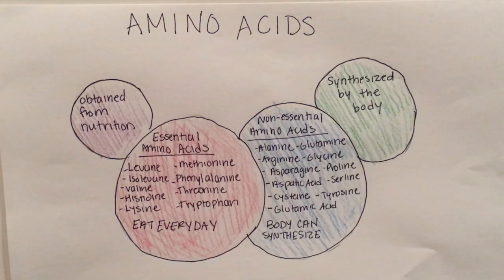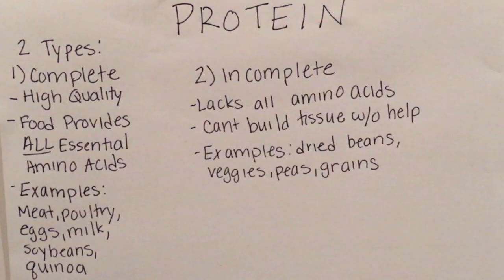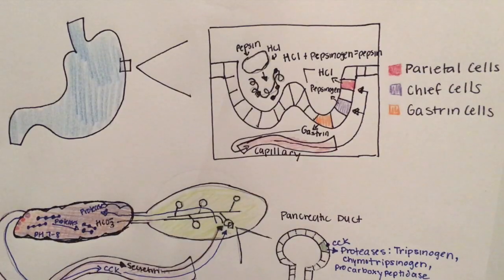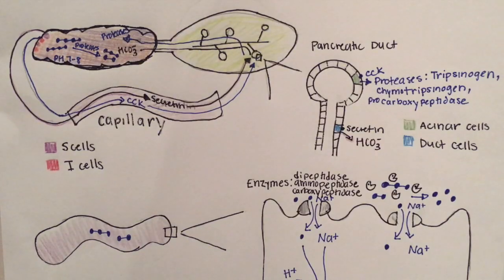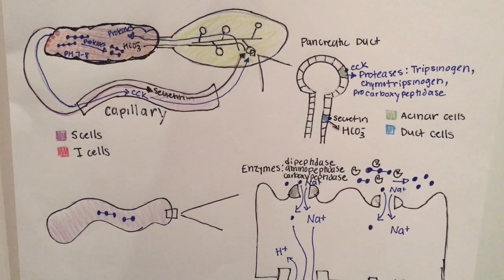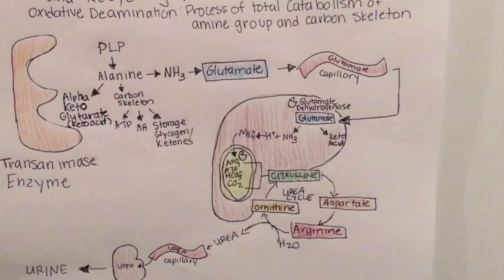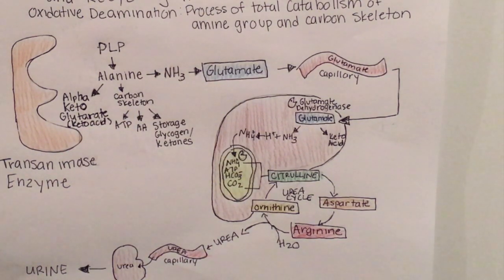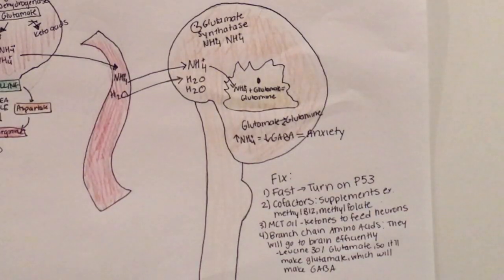Protein Metabolism: Amino Acids, Protein Digestion, Transamination, and Deamination.